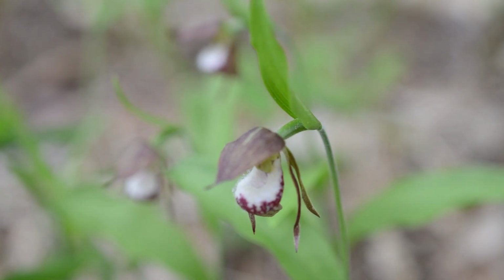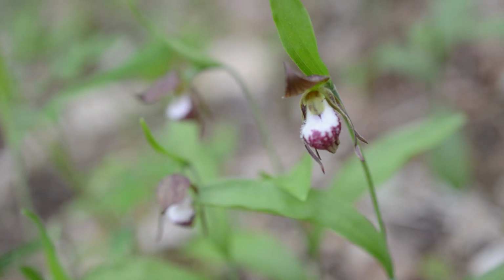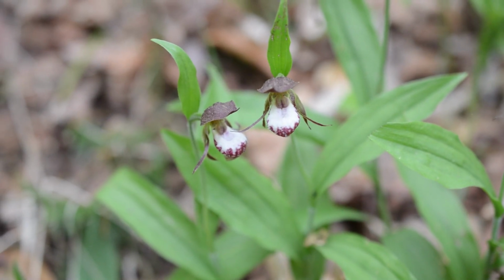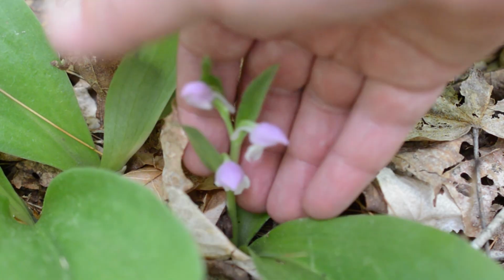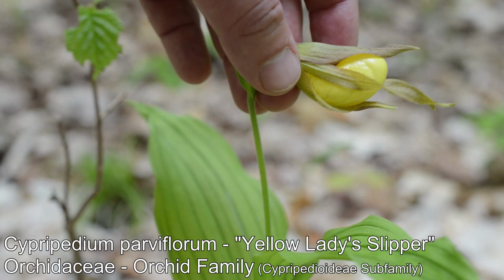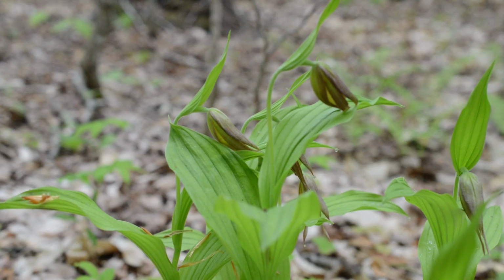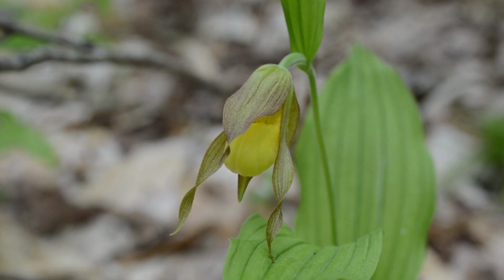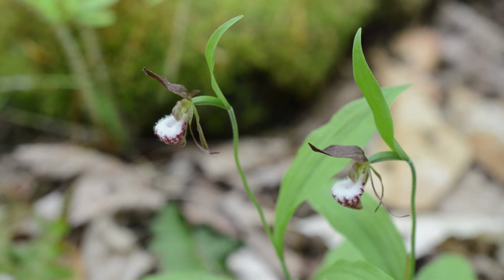NEcology #122 - New England's Overlooked Lady's Slippers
Almost any New Englander point out Cypripedium acaule,  the "Pink Lady's Slipper."  But not everybody is familiar with the fact that we have a four species of Lady's Slipper here in New England.  The "Pink Lady's Slipper" is actually among the most common species Orchid in North America. It's habitat in dry, Oak and Pine woodlands occurring close to the coast and populated areas means that it is frequently encountered.  Other species of Lady's Slipper however have more specialized habitats. The calcareous Woodlands, fens and swamps of Vermont and Western New England are one of the few areas where we get to see the other three species of a lady slipper truly thrive.  While the Showy Lady's Slipper, Cypripedium reginae can only be found in fens and calcareous swamps, the "Ram's Head" and "Yellow Lady's Slipper" can be found in moist, rich woodlands in the region. Seldom seen due to this specificity of habitat, in this video we aim to shed some light on two incredibly beautiful and special species of lady slipper.

Species of Interest:
Cypripedium arietinum - "Ram's Head Lady's Slipper" - Orchidaceae
Cypripedium parviflorum - "Yellow Lady's Slipper" - Orchidaceae
Galearis spectabilis - "Showy Orchis" - Orchidaceae
Zizia aurea - "Golden Alexanders" - Apiaceae
Adiantum pedatum - "Northern Maidenhair Fern" - Pteridaceae